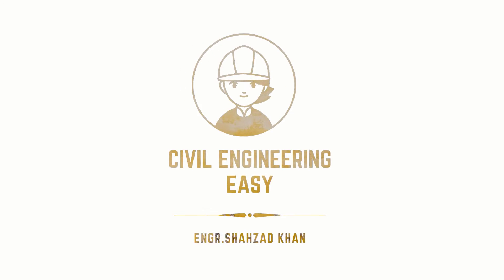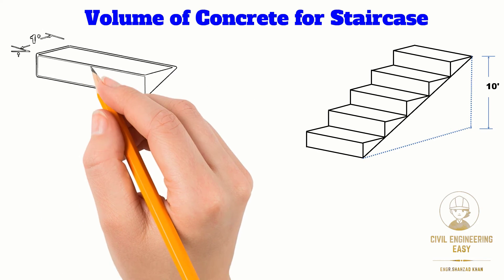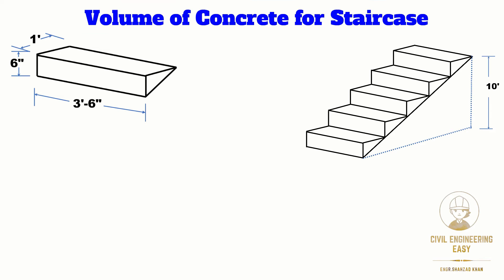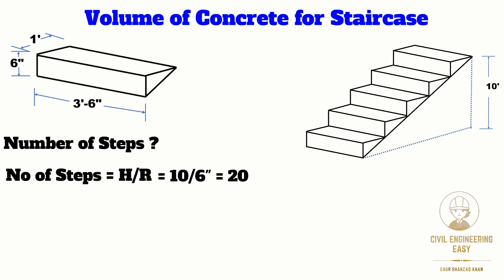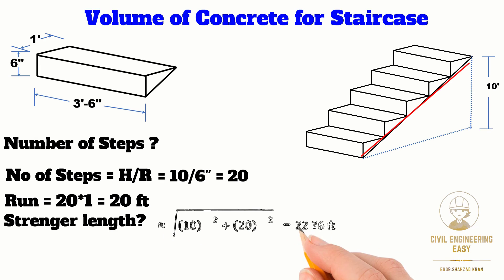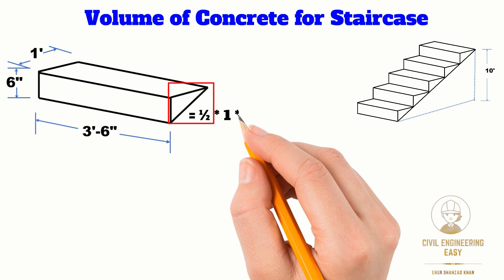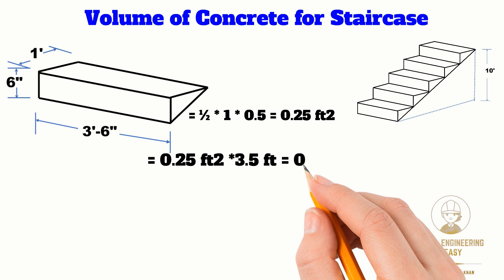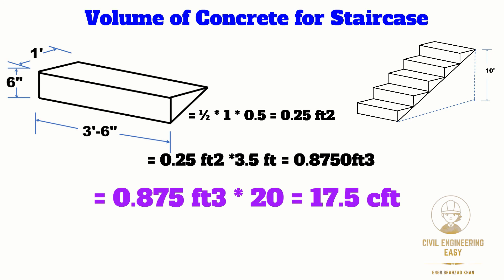How to calculate volume of concrete in staircase | Civil Engineering | Quantity Estimation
After watching the video you will be able to find out
1). The quantity of concrete for the Staircase.
2). Number of steps Calculation.
3). Stringer Length of the stair.
4). Horizontal Run of the stair.